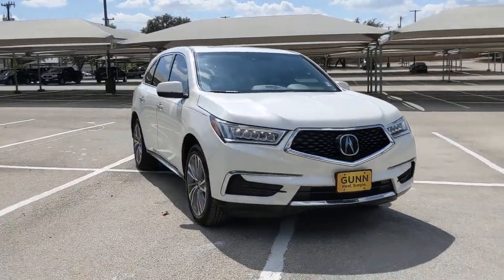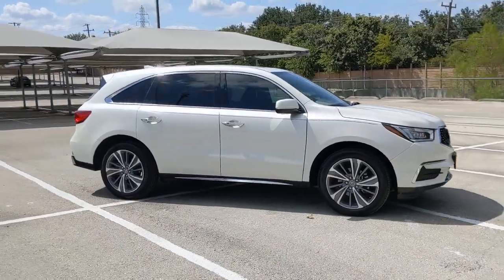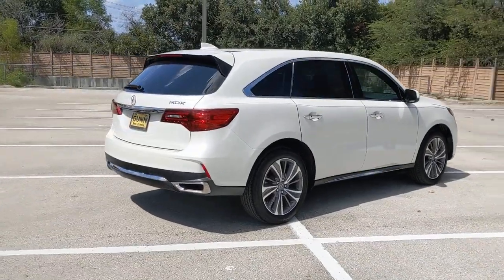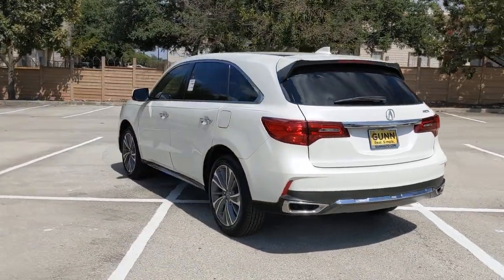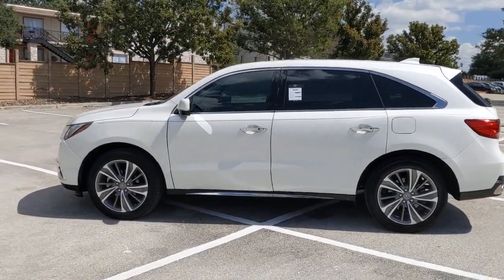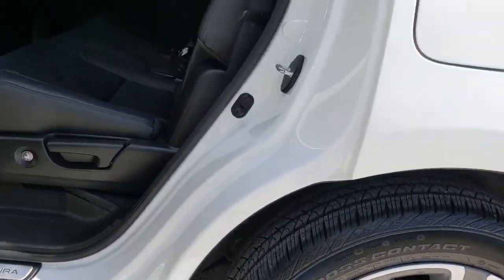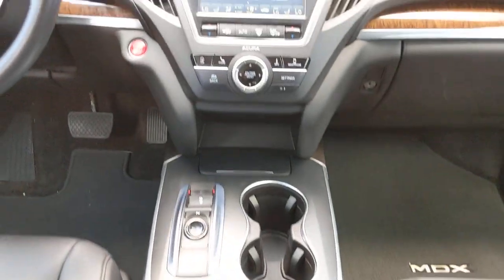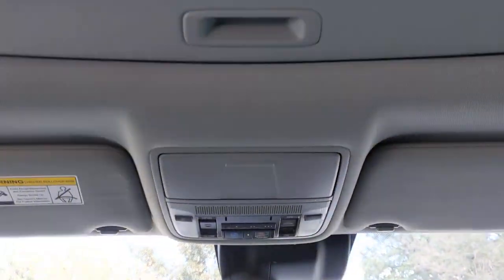2018 Acura MDX San Antonio, Austin, Houston, Dallas, Boerne, TX AL10187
2018 Acura MDX
2018 Acura MDX w/Technology Pkg - Stock#: AL10187 - VIN#: 5J8YD3H58JL009569

Gunn Acura
11911 IH 10 W

Adaptive Cruise Control, Alloy Wheels, Backup Camera, Blind Spot Monitoring, Bluetooth, Heated Seats, Leather Seats, Multi Zone Climate Control, Navigation System, Sunroof/Moonroof, Technology Package, Third Row Seating.CARFAX One-Owner. Clean CARFAX.Certified. Acura Details:* Limited Warranty: 24 Month/100,000 Mile (whichever comes first) after new car warranty expires or from certified purchase date* Transferable Warranty* Powertrain Limited Warranty: 84 Month/100,000 Mile (whichever comes first) from original in-service date* 182 Point Inspection* Warranty Deductible: $0* 1st scheduled maintenance, Complimentary 3-month AcuraLink trial, Complimentary 3-month SiriusXM Radio Service. Includes Trip Interruption, Rental Vehicle Reimbursement and Concierge Service* Roadside Assistance* Vehicle HistoryWhite 2018 Acura MDX 3.5L w/Technology Package 9-Speed Automatic FWD 3.5L V6 SOHC i-VTEC 24V 3.5L w/Technology Package